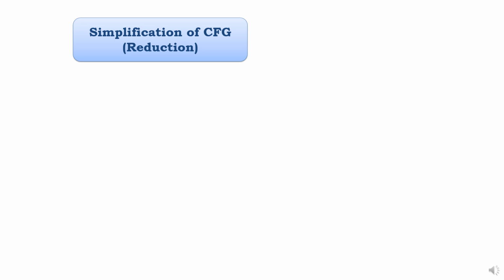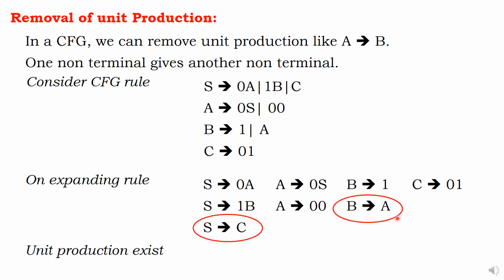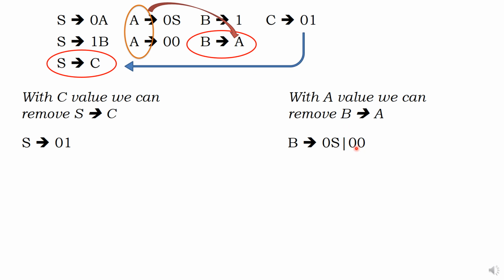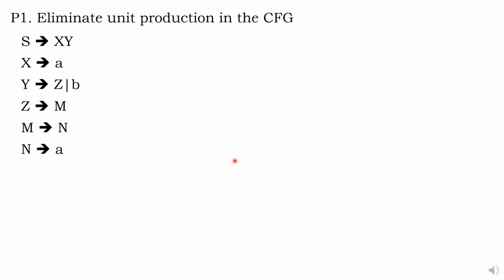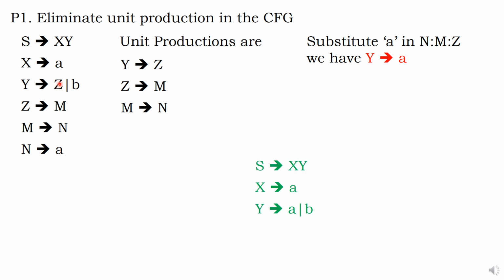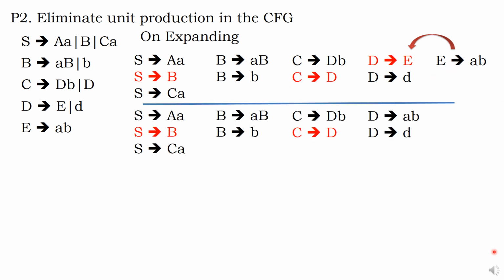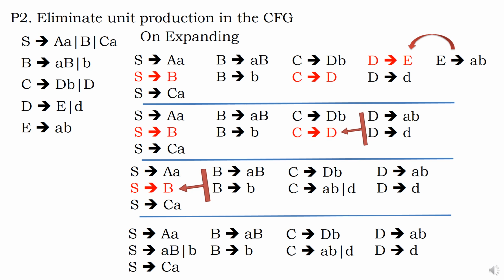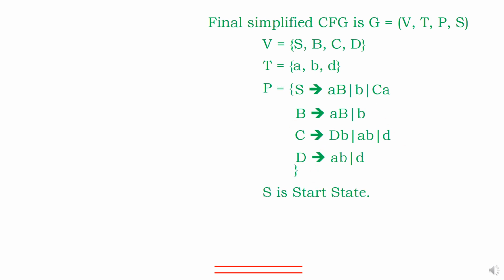4-1c Simplification of Context Free Grammar – III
Normal Form is a standardized, restricted format for the production rules of a Context-Free Grammar (CFG). While normalization imposes structural constraints, it does not change the language the grammar generates.
There are two primary normal forms used to simplify parsing and theoretical proofs:
Chomsky Normal Form (CNF), A CFG is in Chomsky Normal Form if all its production rules follow one of these two structures: A gives BC, Non-terminal derives exactly two non-terminals. A gives a, Non-terminal derives exactly one terminal symbol.
Greibach Normal Form (GNF) A CFG is in Greibach Normal Form if every production rule is of the form:  Non-terminal derives exactly one terminal A gives aABC, followed by one or more non-terminals. Non Terminal derives one Terminal A gives a.